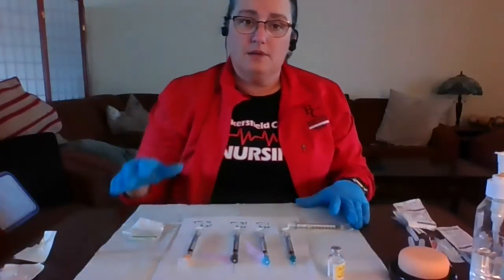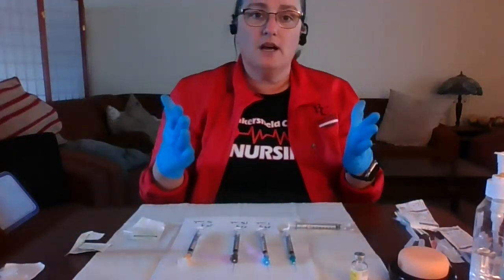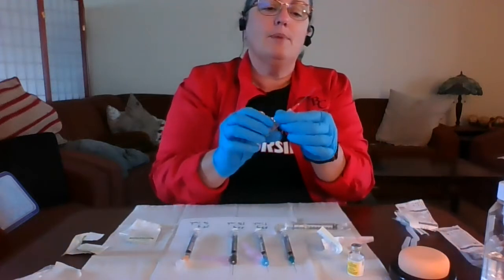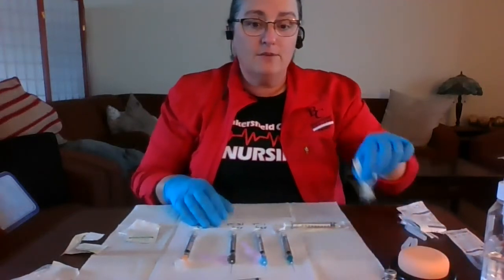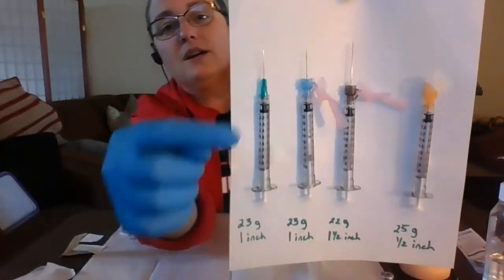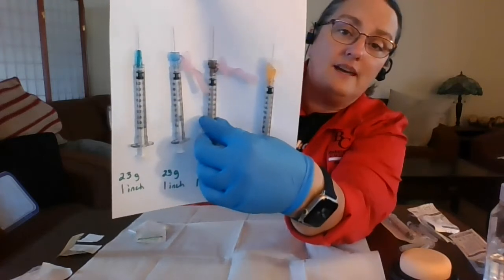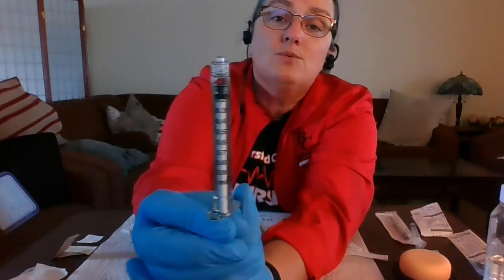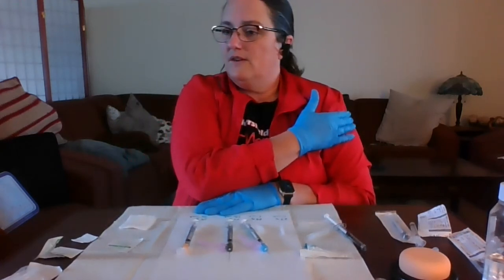Vaccine equipment review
Vaccine administration - discussion of equipment, needle length and gauge and dose markings